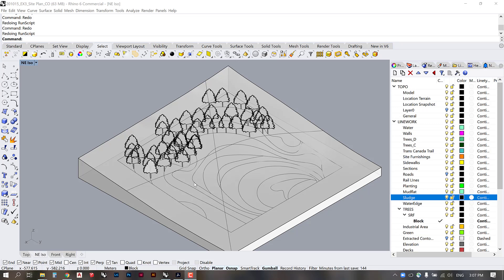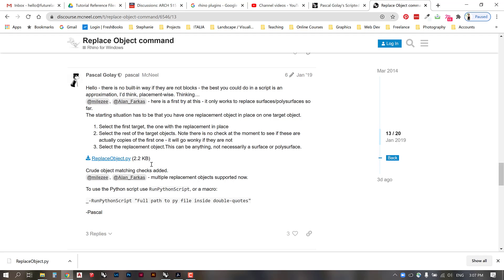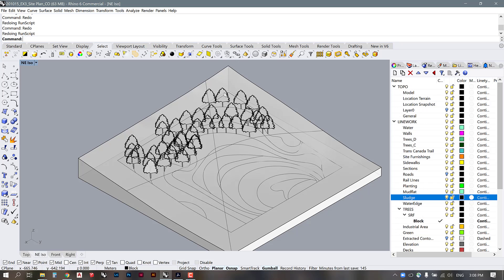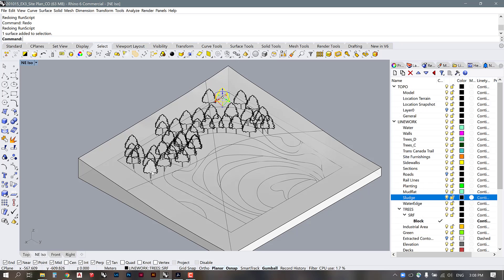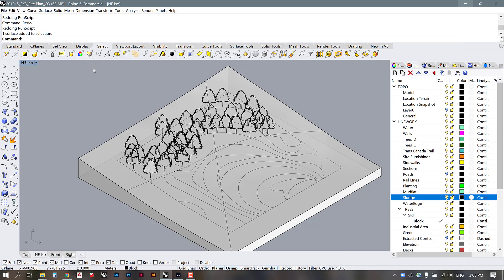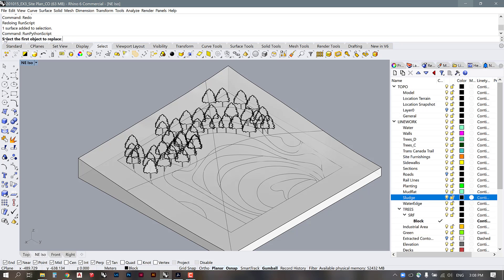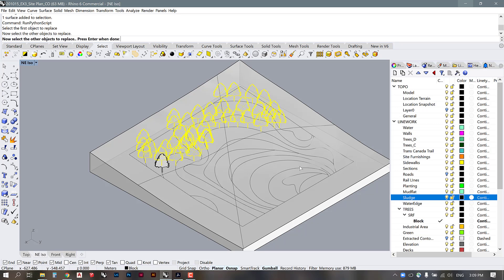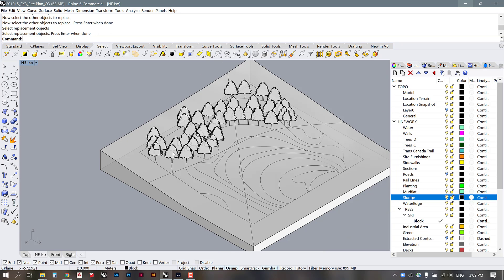Replace objects or surfaces in Rhino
Quickly change out surfaces in Rhino so you can test different planting types! This time, we'll use a python script called "ReplaceObjects"